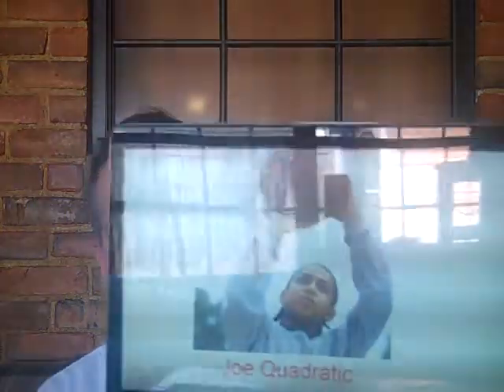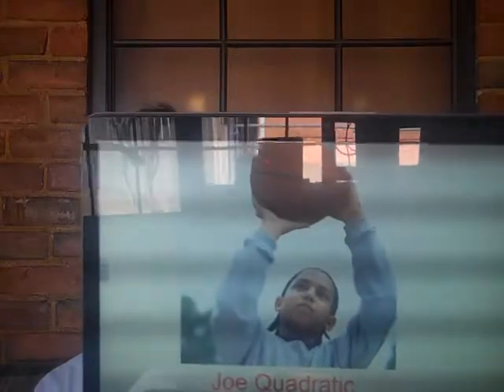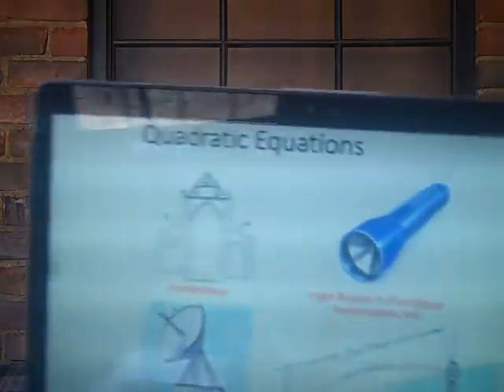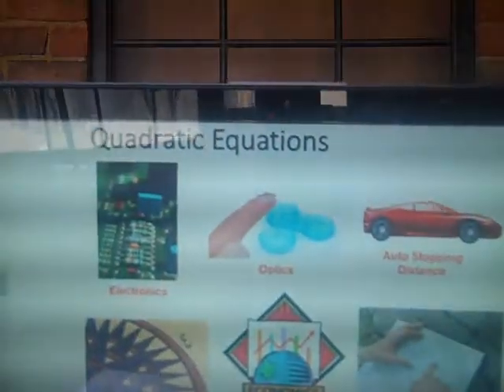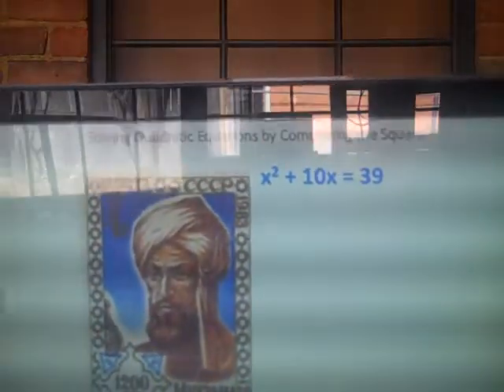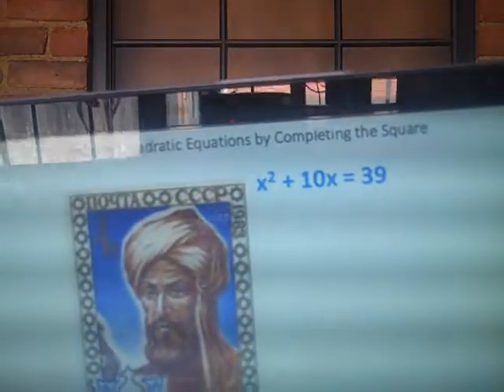Quadratic Equations and Functions Introduction and Index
This video goes over the videos on this series of quadratic equations and functions.  The image of the narrator is surrounded by annotations that link topically to the videos in this series.  This series initially starts with 11 videos to help people understand what quadratic equations are and how to solve them.